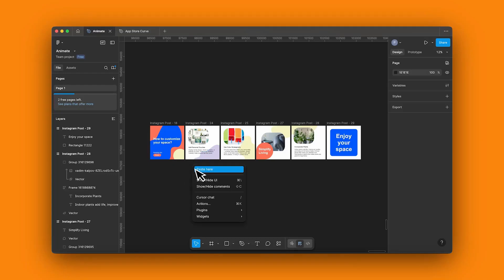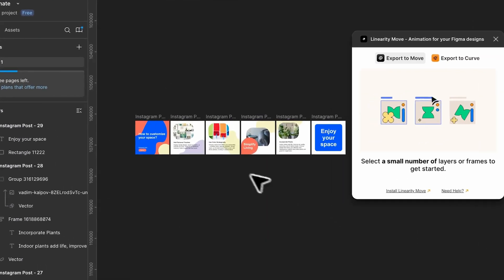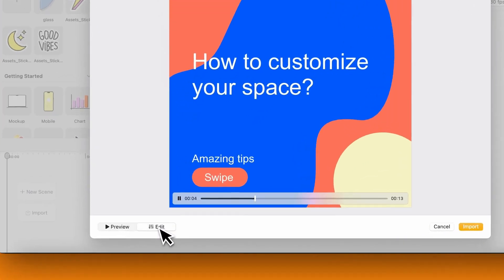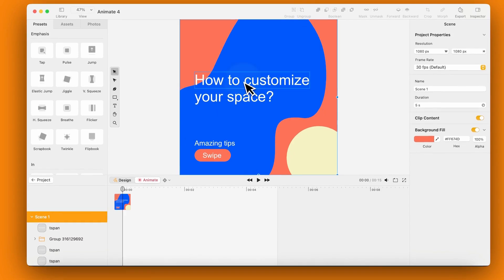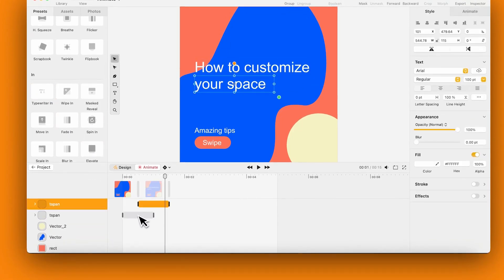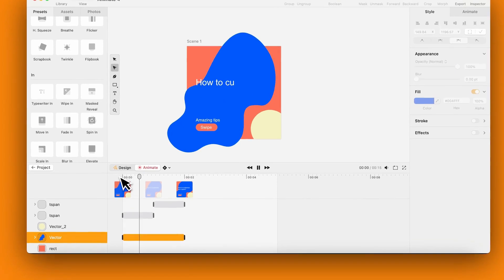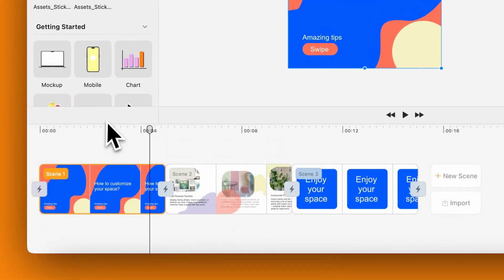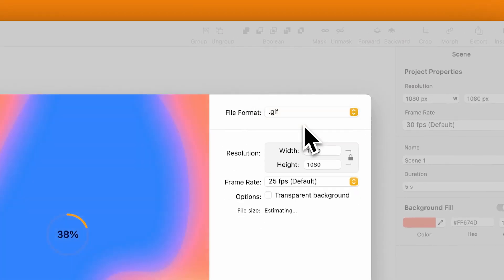This Figma Plugin lets you import & animate your Figma designs in minutes!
Ever wish animating your Figma designs was actually easy?

This plugin lets you export from Figma and start animating in minutes.

No motion design background? No problem.
You don’t need any animation experience to use it.

Linearity Figma Plugin:
✅ Handles large files
✅ Supports Mmlti-select frames & layers
✅ Offers simple import flow